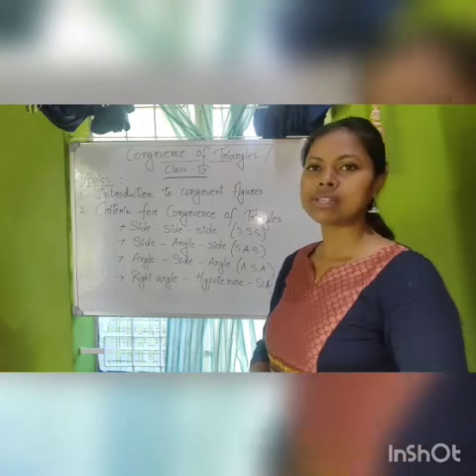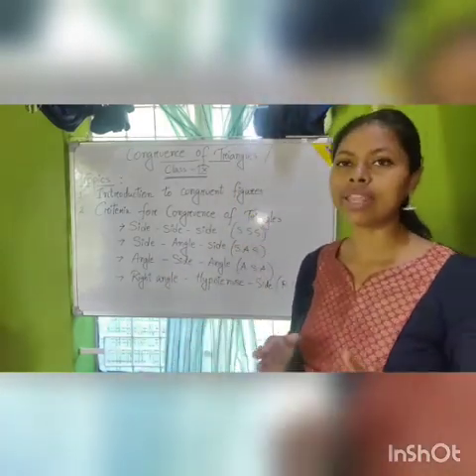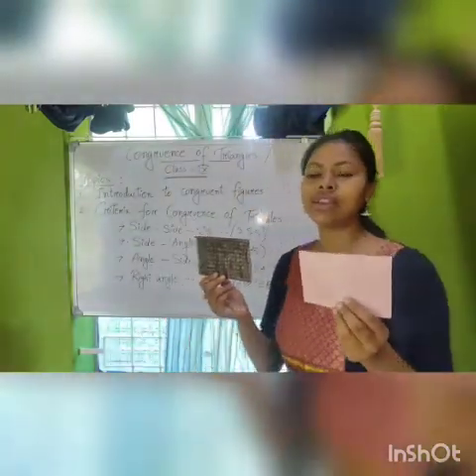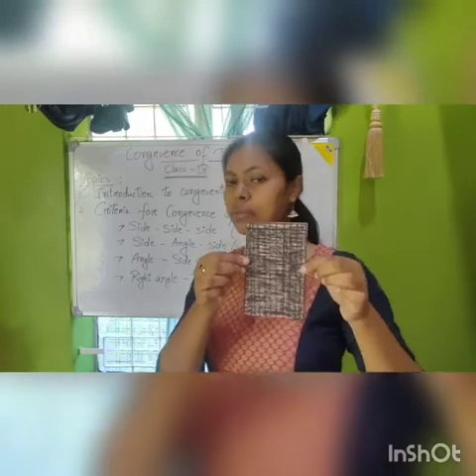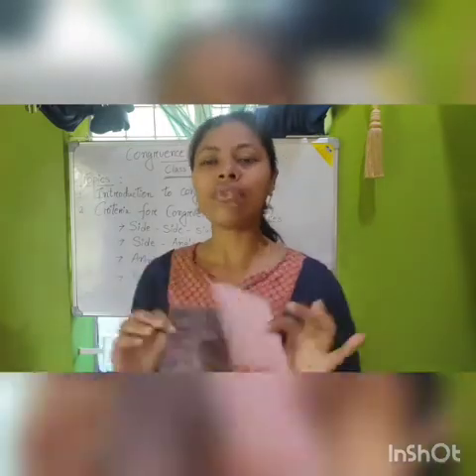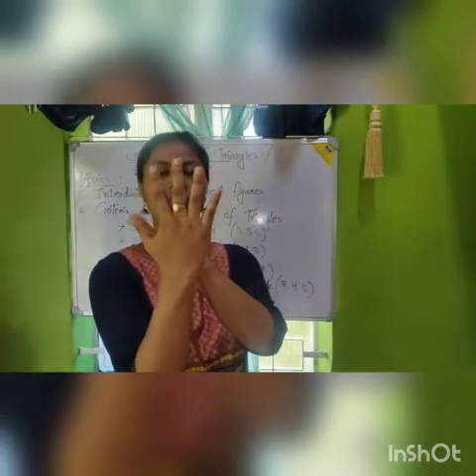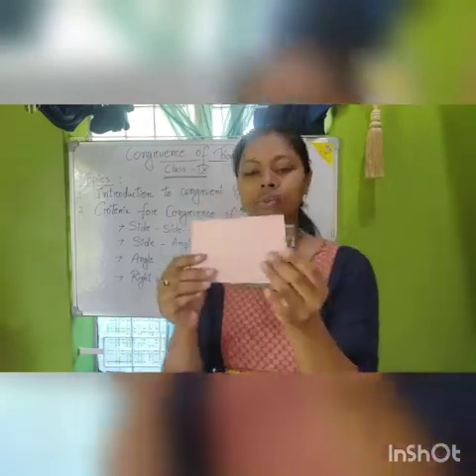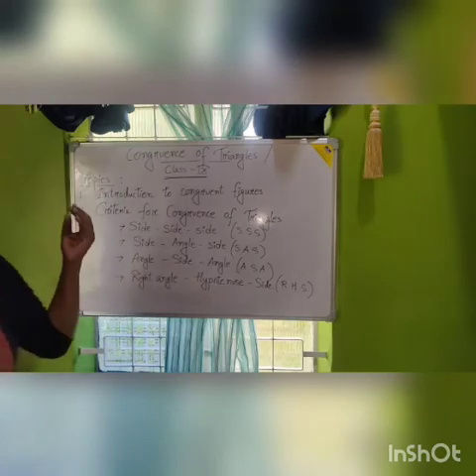Congruence of Triangles (Class 9)- Part 1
Introduction to Congruent Figures